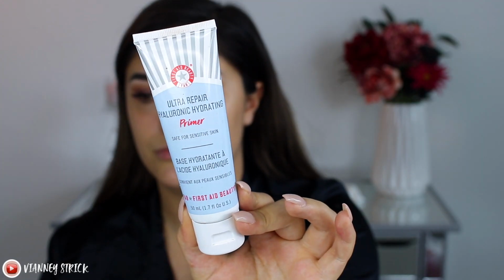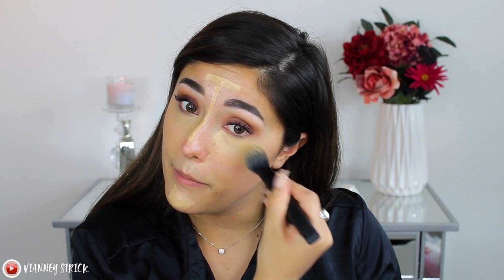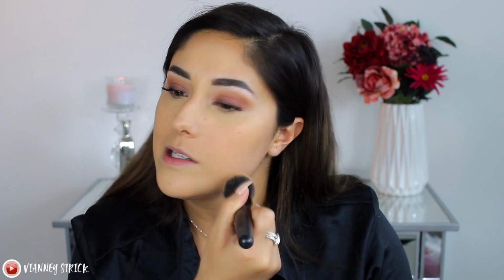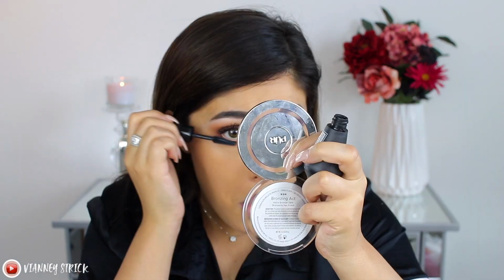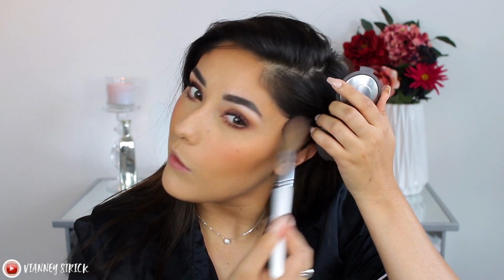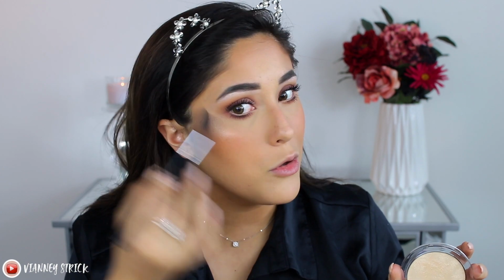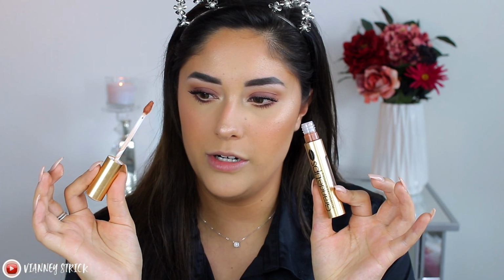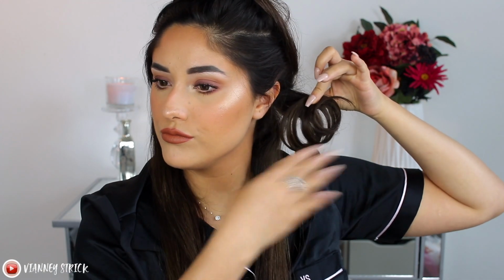GRWM DATE NIGHT 2019 | MAKEUP AND HAIR | Life update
BAD HABIT and SHOP HUSH

L'Oreal Unlimited Length and Lift Mascara

bareMinerals ORIGINAL Foundation Broad Spectrum SPF 15

PUR Skin Perfecting Powder 5PC PR Kit
(Complimentary from PUR The Complexion Authority)

BECCA Mineral Blush Snap Dragon

Squad Lip Liner (Delarza Cosmetics X Vianney Strick)

Grande Cosmetics GrandeLIPS Plumping Liquid Lipstick Semi-Matte Butter Rum

BioSilk Titanium Curling Iron 1 1/2 inch
(complimentary from Farouk Systems)
you can buy the products at Biosilk.com